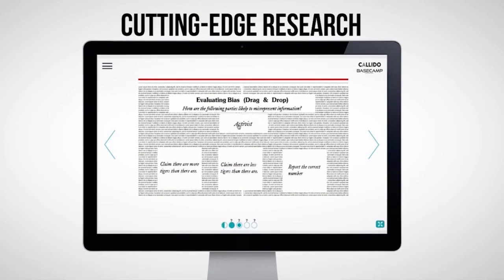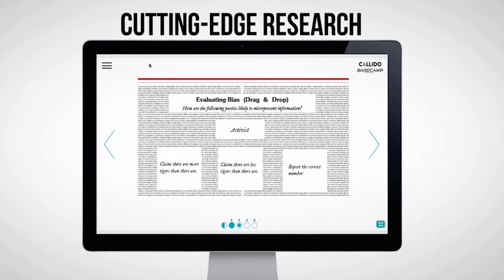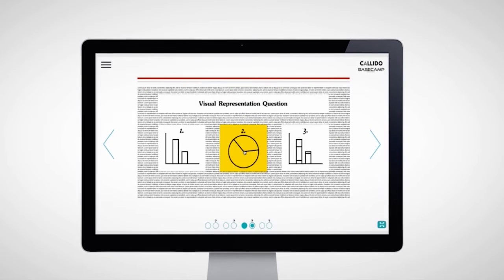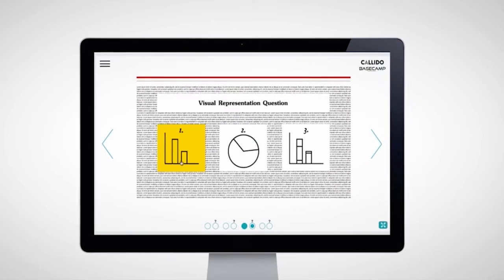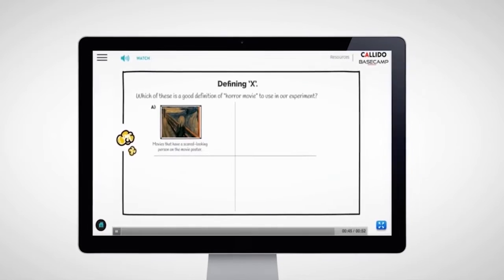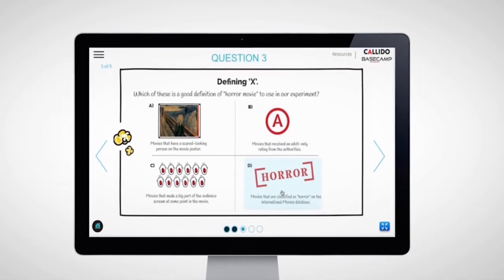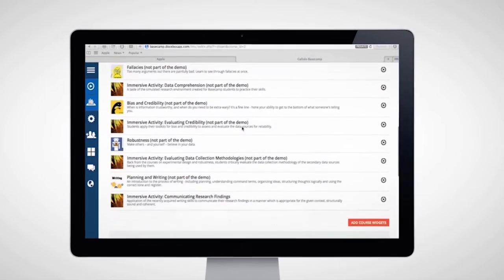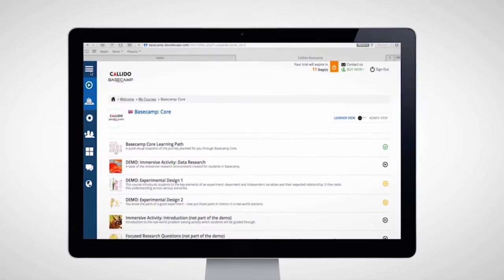What is Basecamp?